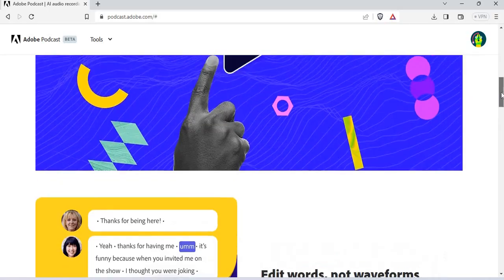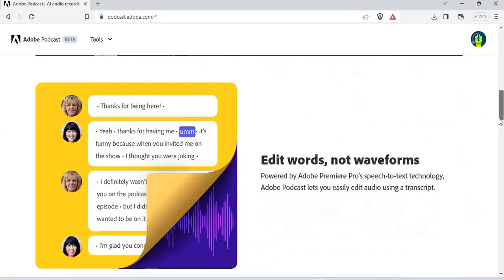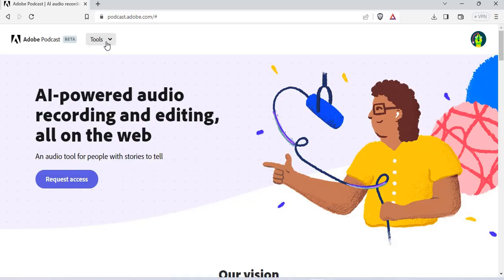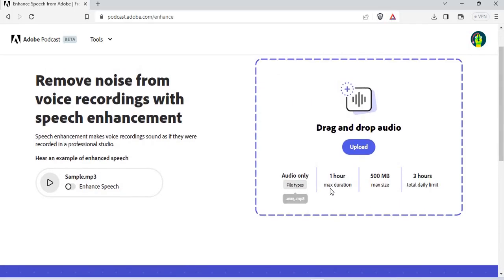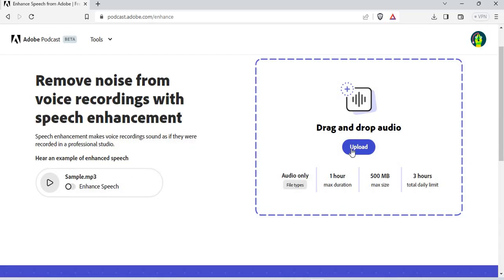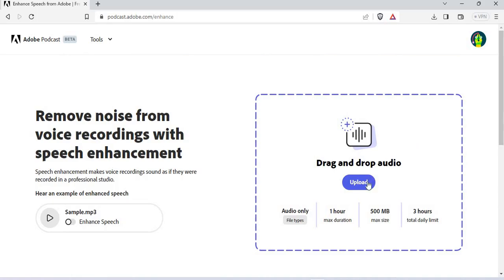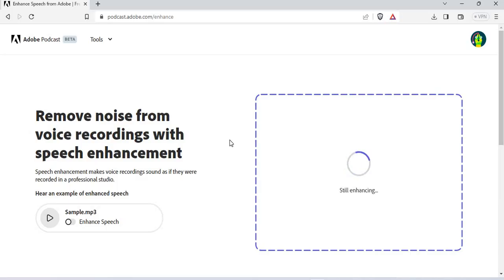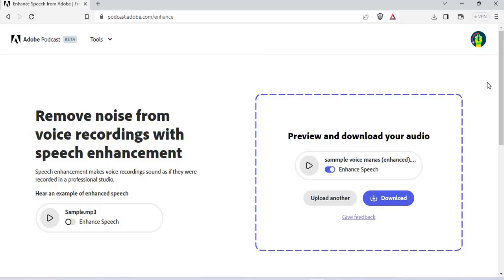Earn ₹5000 Using Canva AI (Step-by-Step for Beginners) -Adobe AI 02 Techno Jha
Technology education, study, shiksha, gyan
Learn AI Tools in Hindi | Full Course for Beginners (Step-by-Step Guide) -Adobe AI 02 Techno Jha